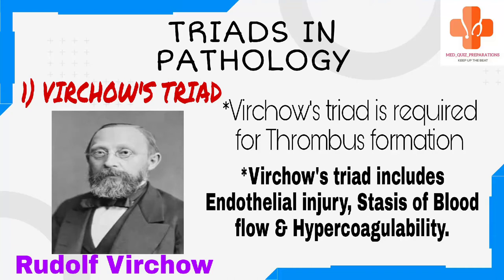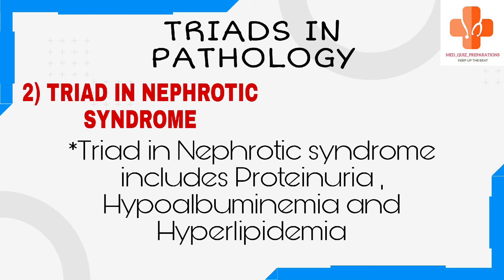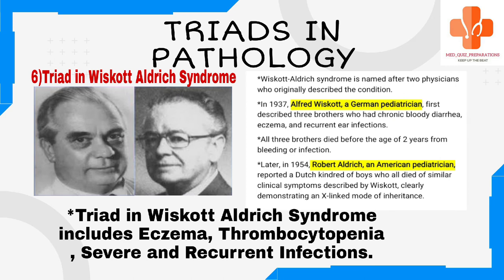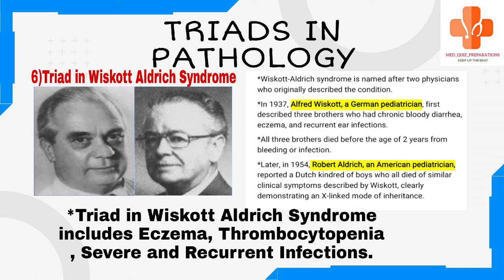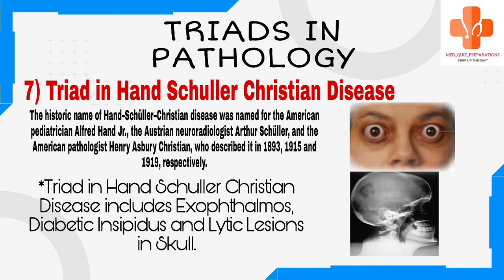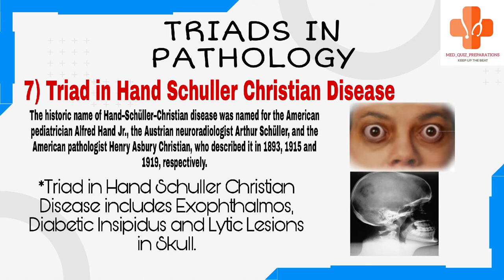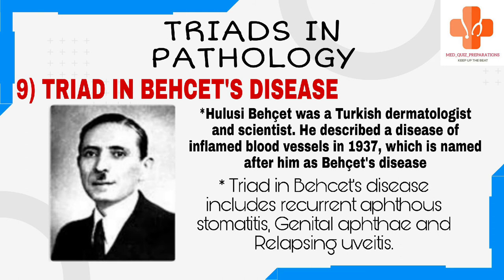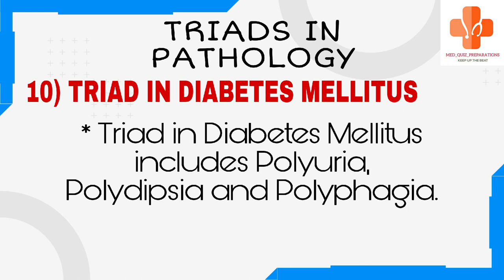Triads in Pathology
*It includes important points related to these triads!
*It includes necessary pictures related to them!